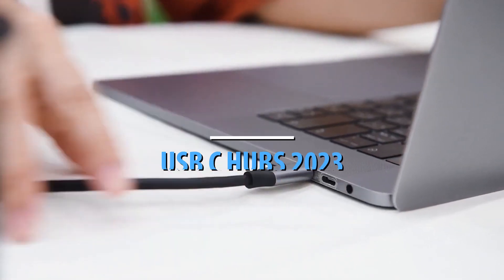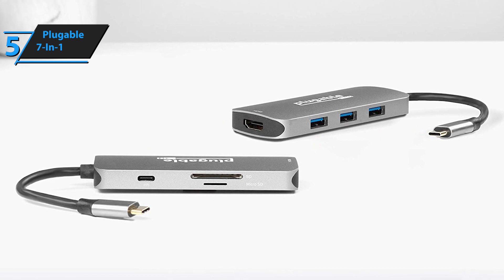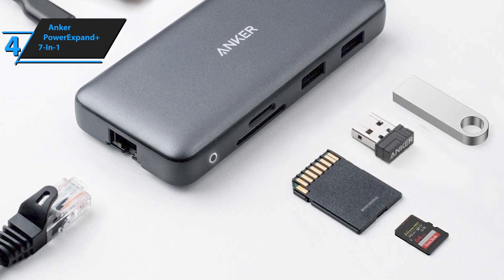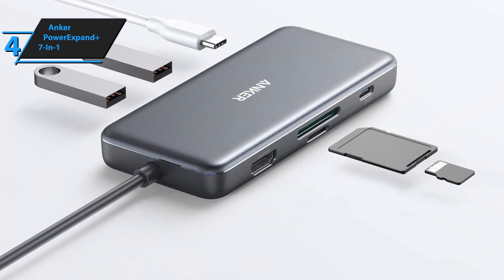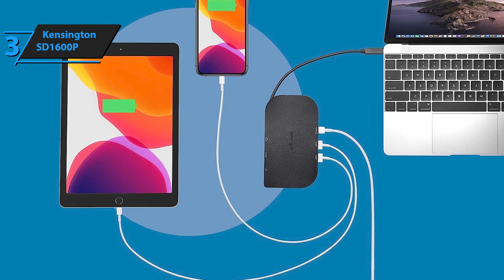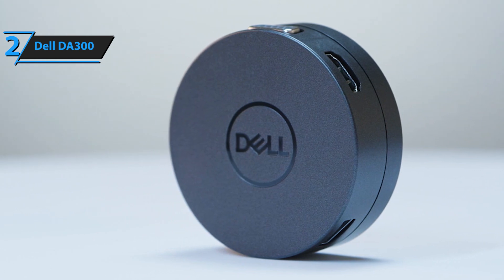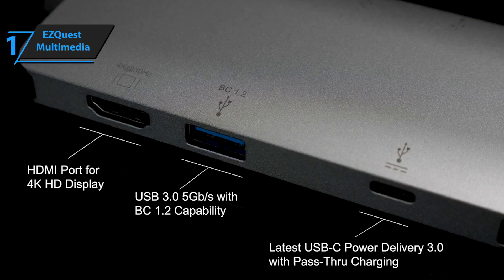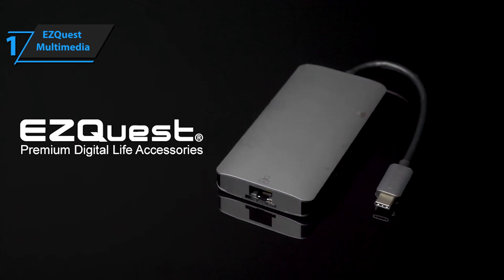Top 5 BEST USB-C Hubs of (2023)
➜ Links to the best USB C Hubs 2023 we listed in this video:

►US Links◄
➜ 5. Plugable 7-In-1 USB-C Hub - 3zglM9X
➜ 4. Anker PowerExpand+ 7-In-1 USB-C Hub - 3zjHoSH
➜ 3. Kensington SD1600P - 40PAYX4
➜ 2. Dell DA300 USB-C Hub - 3nAtjOh
➜ 1. EZQuest USB-C Multimedia Hub - 42Vehms
►UK Links◄
➜ 5. Plugable 7-In-1 USB-C Hub - 3M0ZJvh
➜ 4. Anker PowerExpand+ 7-In-1 USB-C Hub - 42RazKv
➜ 3. Kensington SD1600P - 3JWBkEv
➜ 2. Dell DA300 USB-C Hub - 3JXQKsi
➜ 1. EZQuest USB-C Multimedia Hub - 40AVhIo
►CA Links◄
➜ 5. Plugable 7-In-1 USB-C Hub - 3G4agCe
➜ 4. Anker PowerExpand+ 7-In-1 USB-C Hub - 3G74eAW
➜ 3. Kensington SD1600P - 3JWskPO
➜ 2. Dell DA300 USB-C Hub - 3lOkvDX
➜ 1. EZQuest USB-C Multimedia Hub - 3K27caS

We have just laid out the top 5 best USB C Hubs 2023. In 5th place is the Plugable 7-In-1 USB-C Hub, our pick for the best budget USB-C hub. In 4th place is the Anker PowerExpand+ 7-In-1 USB-C Hub, our pick for the best value USB-C hub. In 3rd place is the Kensington SD1600P, our pick for the best premium USB-C hub. In 2nd place is the Dell DA300 USB-C Hub, our pick for the best runner-up USB-C hub. In 1st place is the EZQuest USB-C Multimedia Hub, our pick for the best overall USB-C hub.